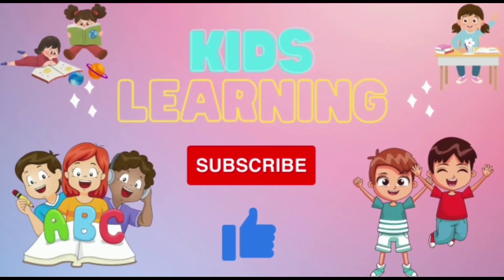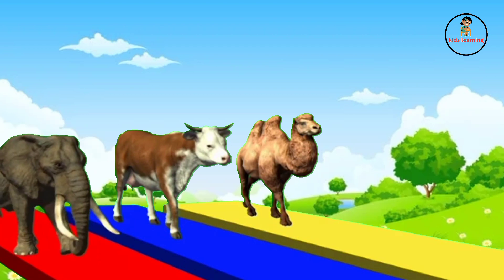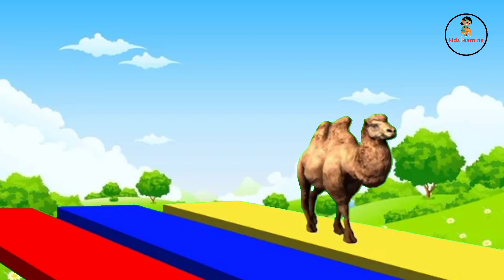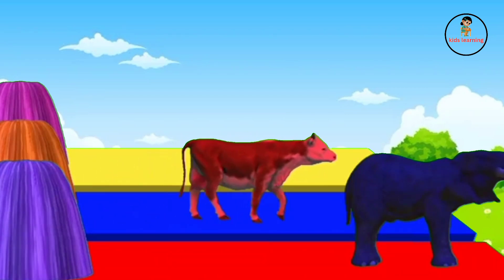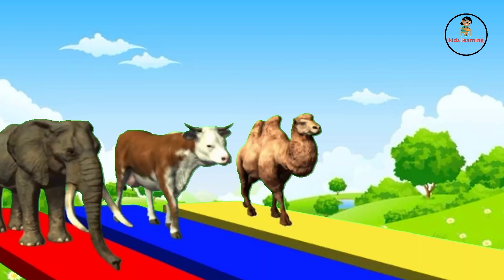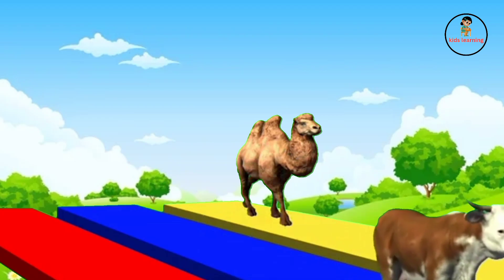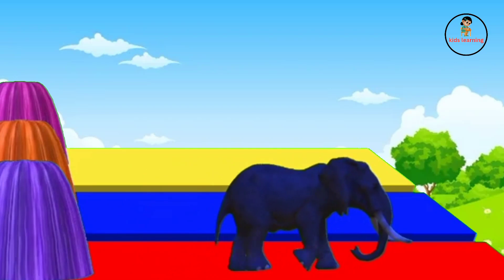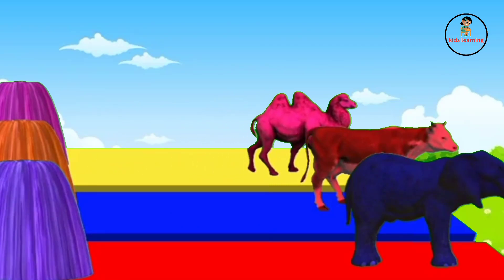Fountain Crossing Animals And Colors Names | Toddlers Videos | Kids Learning